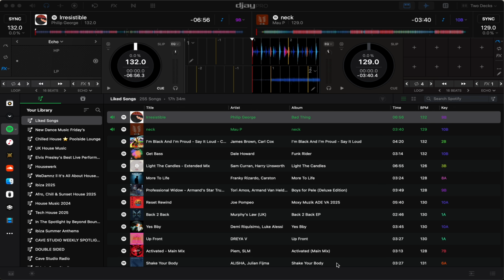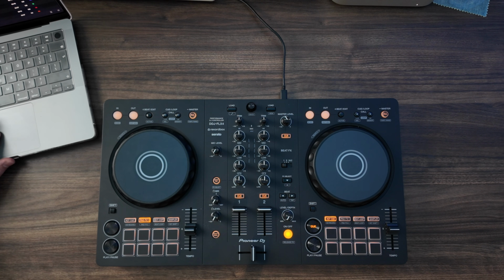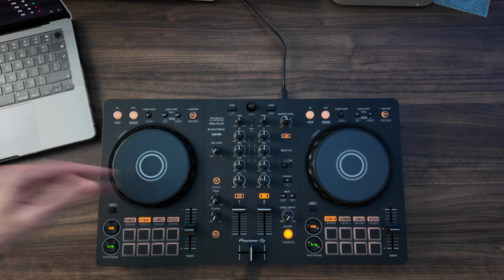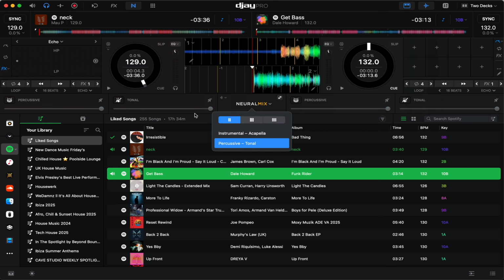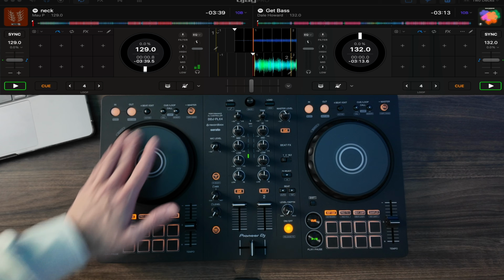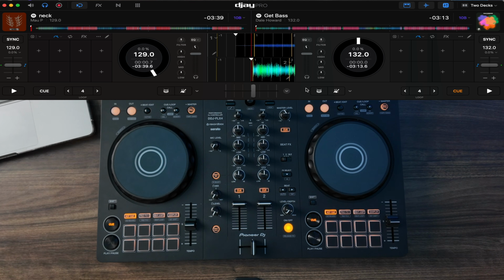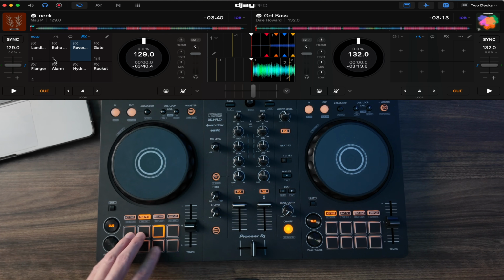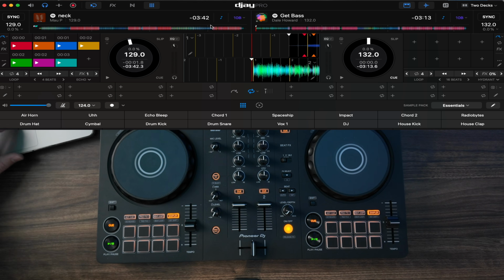Algoriddam DJay Pro: Essential Settings & Things Which Are Frustrating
I have really been enjoying getting to know DJay Pro however there are a few settings you need to be aware of. Here are the top settings I have enabled/ changed and a few things which I don't find so great on the platform.

Cool stuff to help you with DJing below!

✅ My Ultimate Beginner DJ Course - if you are thinking of becoming a DJ or just started and are feeling lost, this is for you. Structured learning at your pace plus access to an exclusive Discord community.

✅ Sign up to my completely free newsletter and receive DJ guides and tips to level you up as a DJ!

✅ DJ Studio. Make incredible mixes & mashups FAST

Timestamps
00:00 - Intro
00:50 - Essential Settings
09:35 - Frustrations With Djay Pro